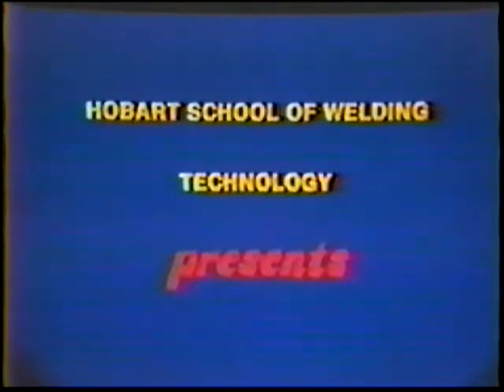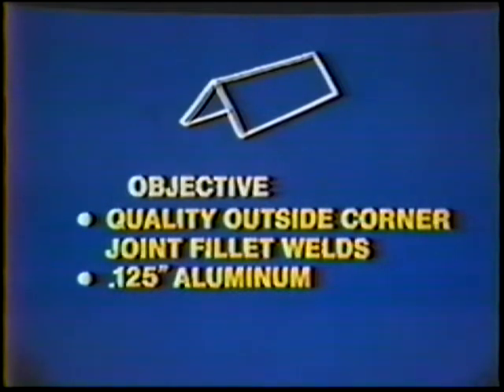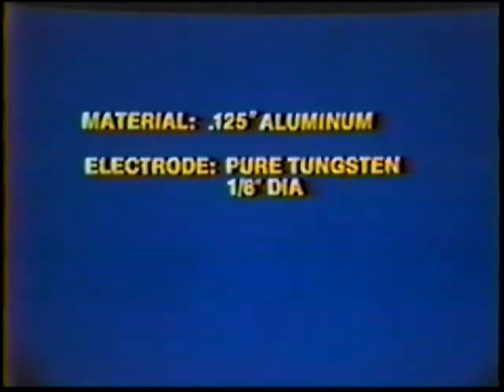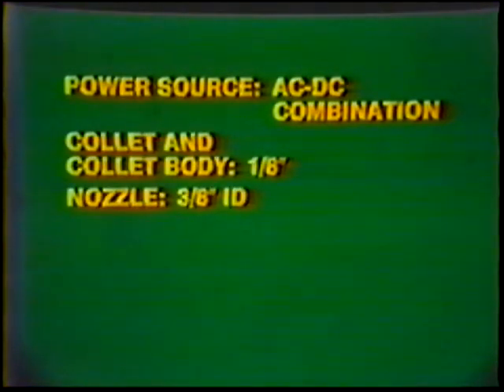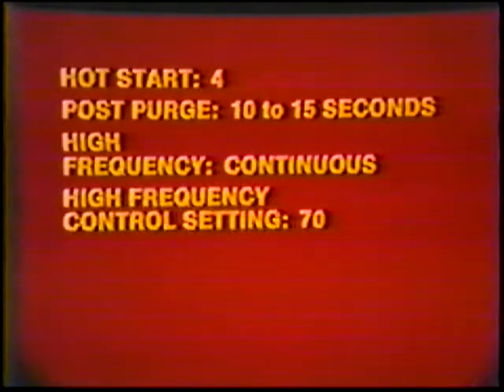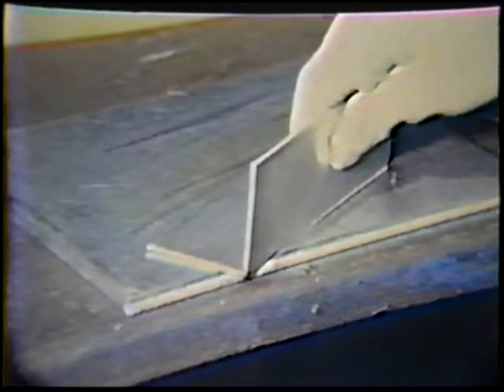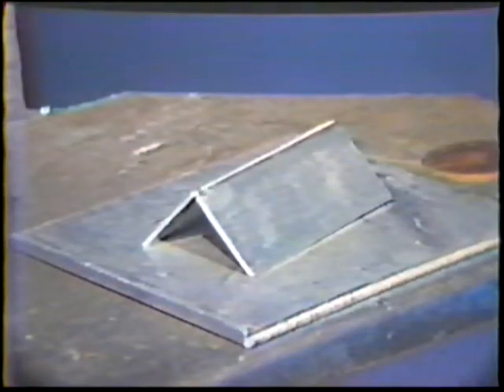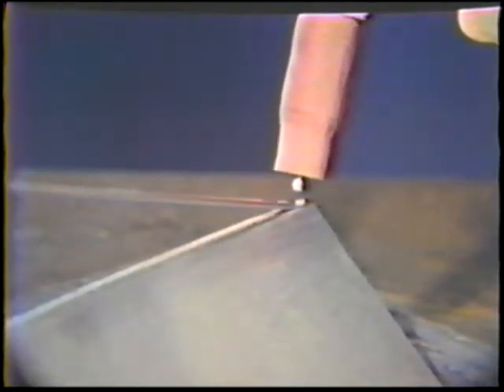Aluminum Corner Joints